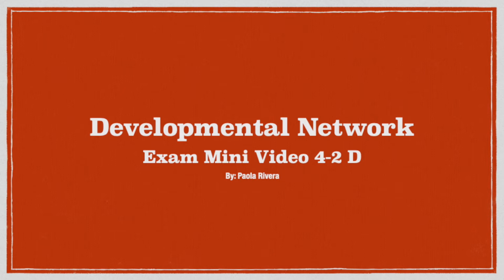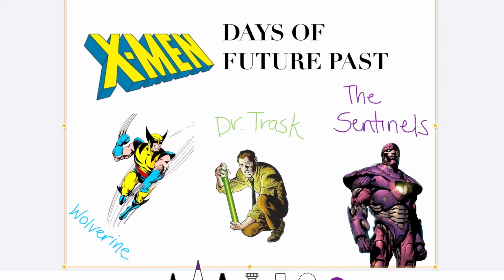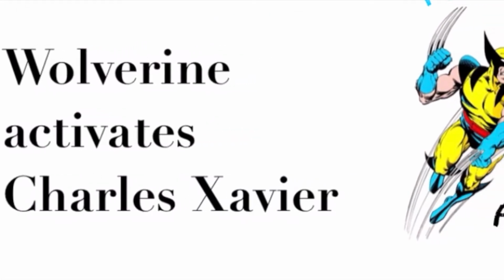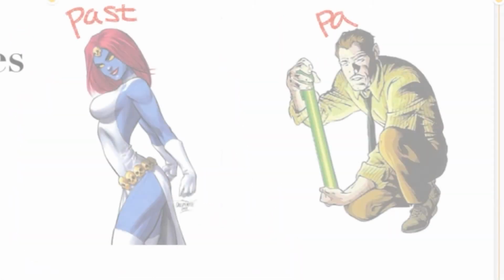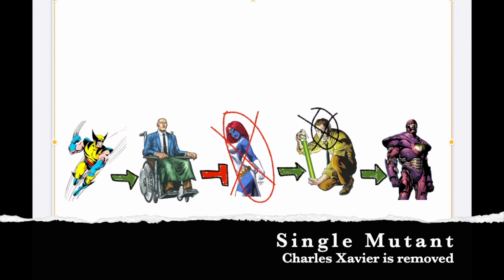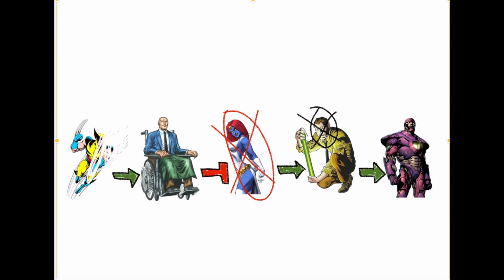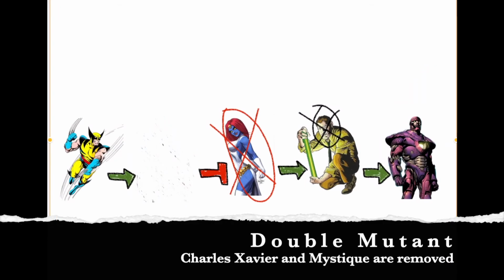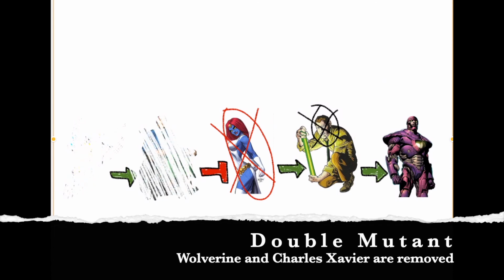GN 311 Exam Mini Project (4-2D)